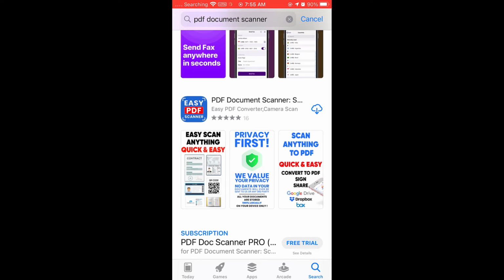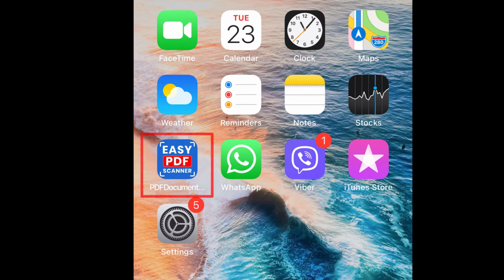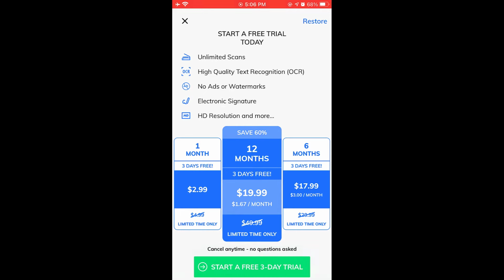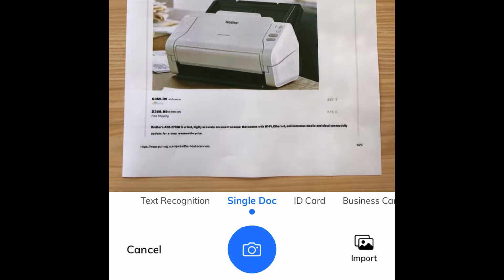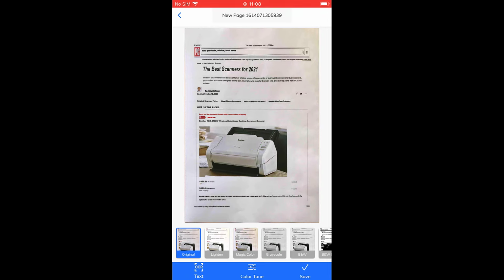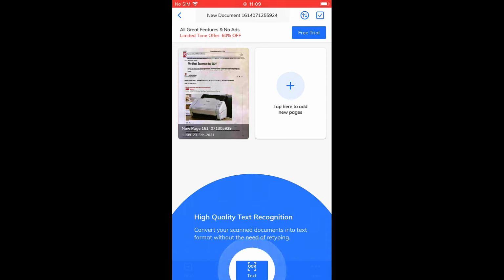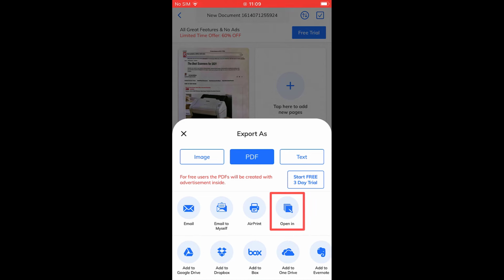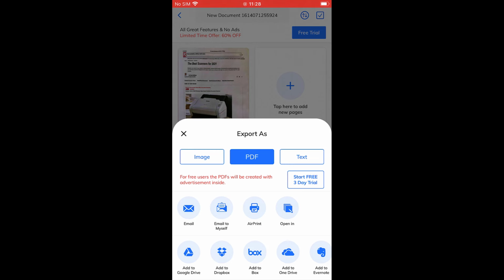How to Scan Documents & Make PDFs on iPhone (100% FREE) Convert, Create a PDF on iOS,iPhone 12,11,SE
How to Scan Documents & Make PDFs on iPhone (100% FREE), How to Convert Picture to PDF, How to Create a PDF on iOS 13, 14 and iPhone 12, 11, SE, XS, XR, 8, 7, etc.

You can find out more about the PDF Document Scanner App, How to Scan Documents on iPhone and Make PDFs also online:

The video is showing how to scan documents on iPhone but also covering the following subjects:
- How to Convert Picture / Photos into a PDF with iPhone 12, 11, SE, XS, XR, 8, 7 with iOS 13 or iOS 14
- How to Make a PDF on iPhone and iPad
- How to Create a PDF using iPhone or iPad
- Best Free PDF Document Scanner Apps on Apple App Store
- Best PDF Converter App for iPhones with iOS 13 or iOS 14
- How to convert to PDF on iOS
- Alternative to Apple Notes App
- How to use the iPhone as Document Scanner and PDF Creator
- How to Turn a Photo into a PDF with iPhone
- How to make a picture a pdf by using the free PDF Document Scanner App on Apple App Store
- How to scan documents like receipts, contracts, bills on iPad
- How to scan paper invoices on iPhone
- How to Batch Scan Documents or Books
- How to scan with iPhone camera
- How to create pdf using iPhone from photo
- How do you scan multiple pages into one pdf

Youtube is the very best place to visit when looking for videos about how to scan documents on iPhone and convert documents to PDF. In the video you will learn how to scan a document on iPhone, scan receipts, books or paper using the free PDF Document Scanner App on Apple App Store. How to scan documents on iPhone is undoubtedly something that interests you and quite a lot of people so we made this video about the topic.

Other popular PDF converter apps for iOS:
1. Adobe Scanner:
Multiple Page Scanning
OCR Scan Technology
Colour Correction

2. Microsoft Office Lens:
Part of Microsoft Office Family

3. Cam Scanner:
One of the most Popular Scanning App
Cloud Back-up Support
Passcode for files
OCR Support

Here few more videos about "How to Scan Documents and Make PDFs on iPhone", How to Convert Picture to PDF and How to Create a PDF on iOS:
Kevin Stratvert - How to Scan a Document to your Phone - _LUcrGAZgcI
Techboomers - How to Scan Documents and Make PDFs with iPhone or iPad - yEQRKnu4yLo
Studio Hacks - How To Convert Image To PDF on iPhone (And Photos Too) - HtMPcsVRafE
Teacher's Tech - Use Notes on Your iPhone to Quickly Scan Documents - 16nwB3P78GQ
DHTV - How To Scan Documents On iPhone, iPhone 11, 8, 6s, SE or iPad - W5r4chWG1gk
LoFi Alpaca - How To Scan Documents On iPhone 12 - TwsHiWbtRz8
Tech2touch - How to scan a document and make PDF in iPhone or iPad - Eyy8zbc7OVg
macmostvideo - Step By Step: Scan Documents With Your iPhone - 7JNmdFtvNv8
Technical Beardo - How to convert photos to pdf in iPhone | Photos to pdf in iPhone | how to make photos into pdf - wJ72EH302_I
Phone Repair Guru - iPhone Hidden Scanner Feature? - VPyMUpW7mG8
Marlana Mucciarone - Submit paper assignments to Google Classroom with your iPhone - EIUpRE_xPKc

This YouTube channel has other related videos regarding how to convert picture to pdf on iPhone, how to make a pdf on iPhone and how to create a pdf with an iPhone
Have we answered all of your questions about how to scan documents and Make PDFs on iPhone?
People who searched for how to convert picture to pdf on iphone also searched for how to make a pdf on iPhone.

Timecodes
00:00 Do you need to Scan a Document and Make PDFs to attach to an Email
00:11 How to Scan Documents & Make PDFs on iOS
00:20 How to Find the free iOS scanning app named PDF Document Scanner on App store
01:00 Launch the app
01:48 Start Scanning a Document
02:36 Batch Scanning or Single Scan
02:55 Improve the Scanning Quality of your scanned documents
03:18 Edit the PDF: Sign the PDF, Add Watermark, etc.
03:35 OCR: Extract Text from Scanned Documents
03:45 Export the PDF as Email, WhatsApp, Viber or Telegram
04:25 Example Exporting the PDF as Email